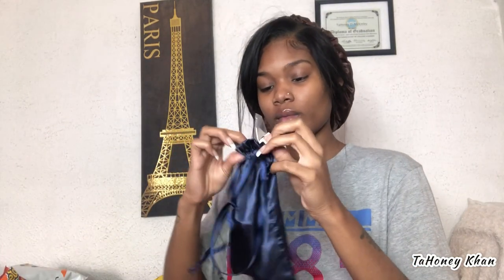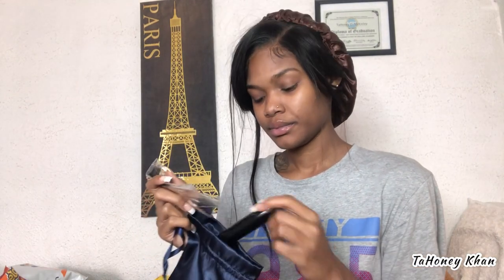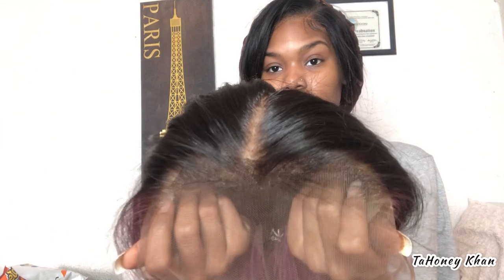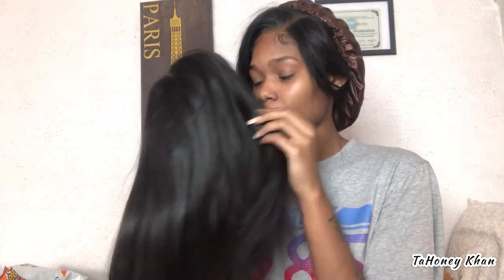Half Up Half Down Wig W/ Purple Color |Bleached Knots Lace Wig Hairvivi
BLACK FRIDAY ☆ ★ BUY MORE SAVE MORE :
$30 OFF CODE : BLACKFRIDAY ☆ ★ BUY 2 SAVE $60 , BUY 3 SAVE $90 ...
☆    10$ Code(Permanent) : Honey10     ★
Hair Details : 14inches, Small Cap Size, Cappuccino Fake Scalp

☆  Hairvivi 4 In 1 Technique  ★
Invisi - scalp  &  Bleached kotes parting
Clean bleached hairline & Piano keys elastic band